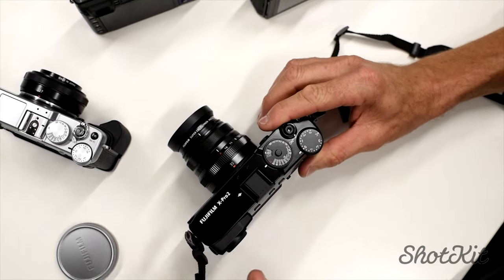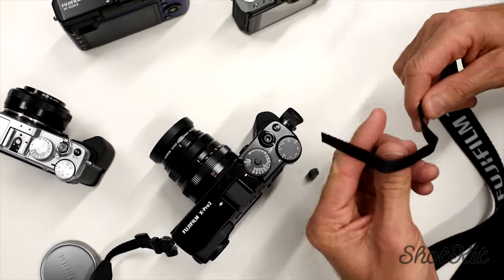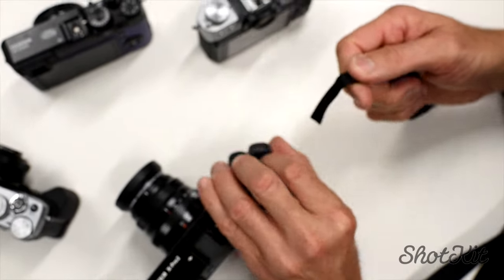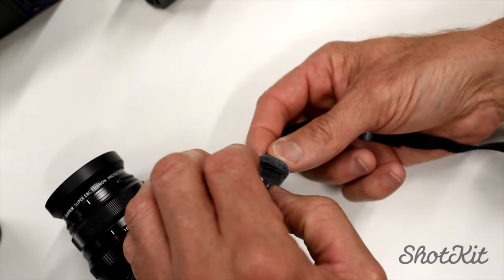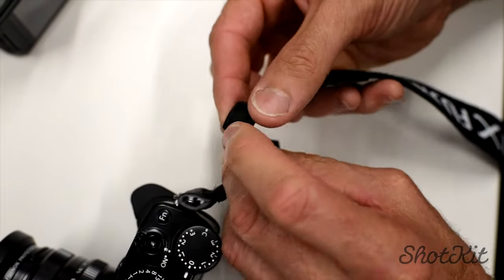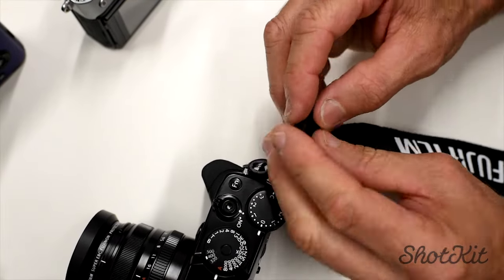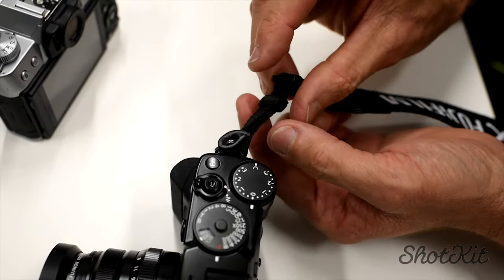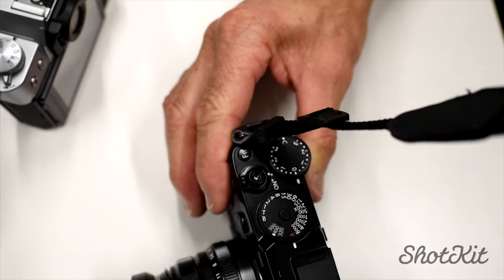The BEST way to attach a Camera Strap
Warwick from Fujifilm Australia shows you the very best way to fit a camera strap onto your camera. This way of attaching your camera strap ensures that no loose ends are left flapping around and the strap is as neat as possible.